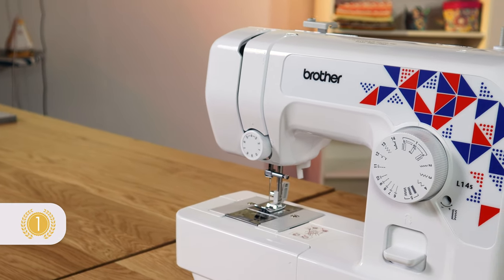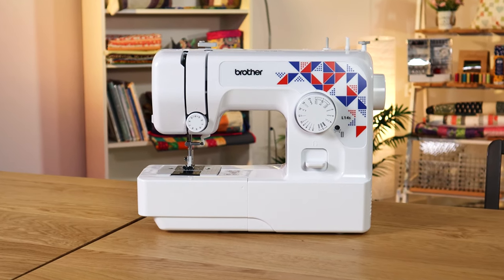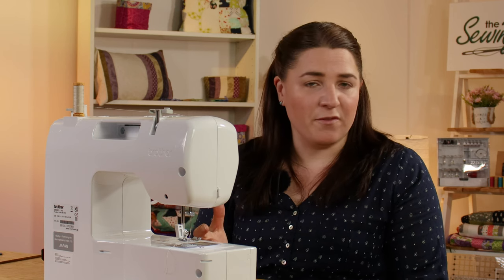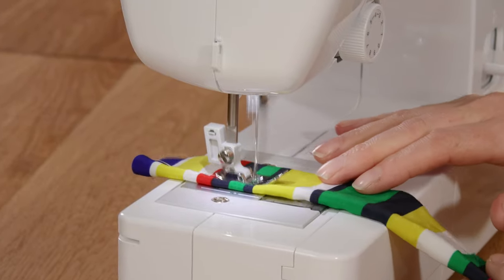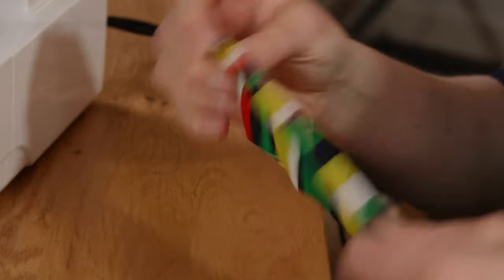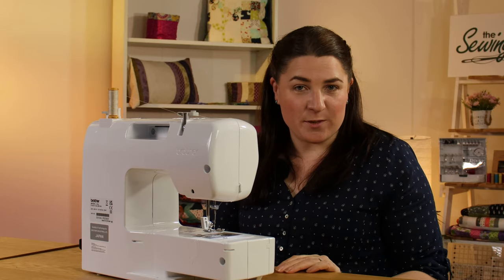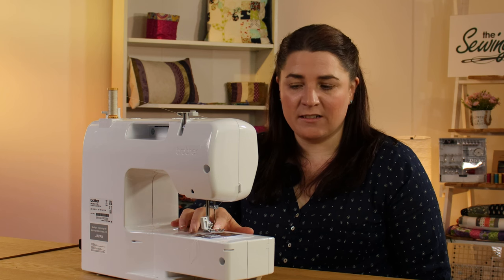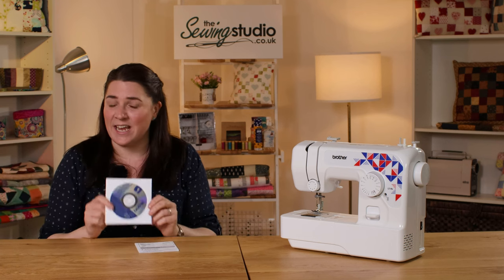Best Mini Sewing Machine / For Kids!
What defines a mini sewing machine? The size? The weight? The features? Our Best Mini Sewing Machine isn't actually labelled as mini, it is standard size - but don't worry, this machine is still lightweight, and perfect for children and/or beginners. If you're limited for space, this machine would be an amazing addition to your home.

00:00 Introduction
00:32 Brother L14S
01:32 How to thread a Brother L14S
02:23 Sew Test
04:58 Accessories
05:28 Conclusion